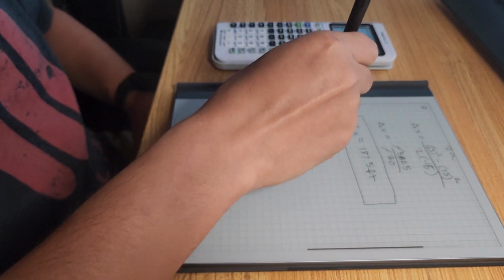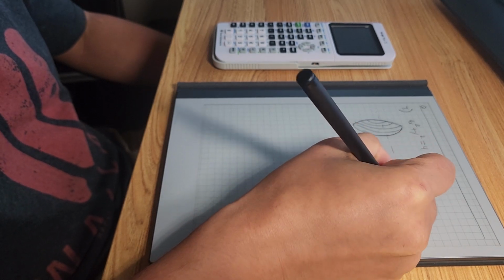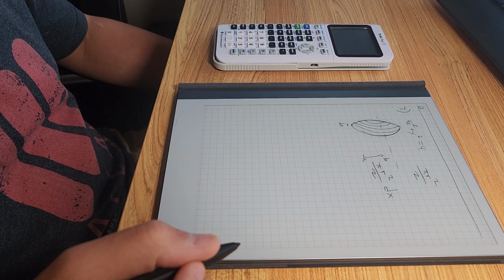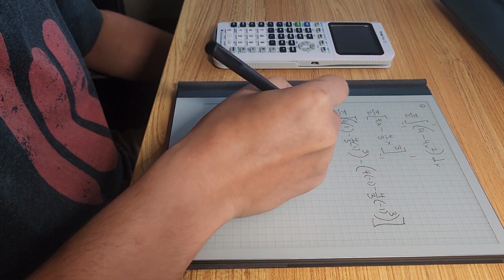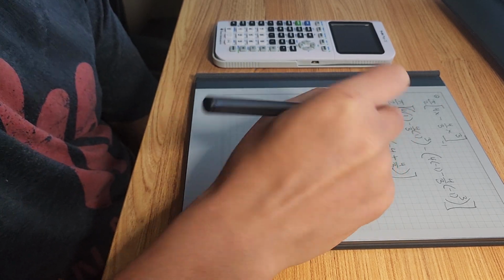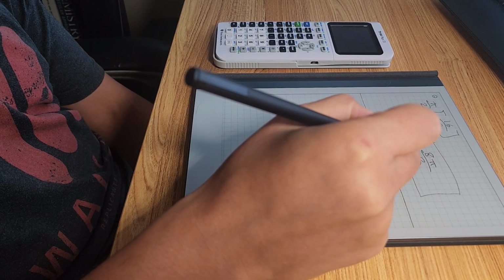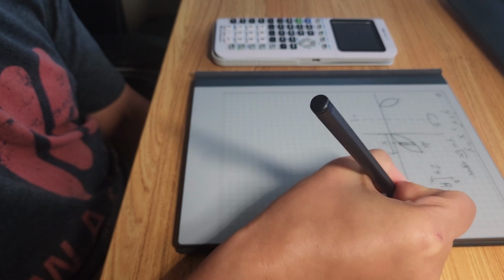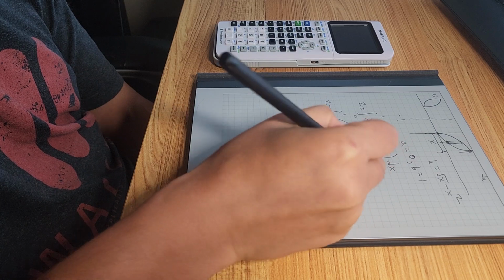Calc II Exam 1 corrections Spring 2023